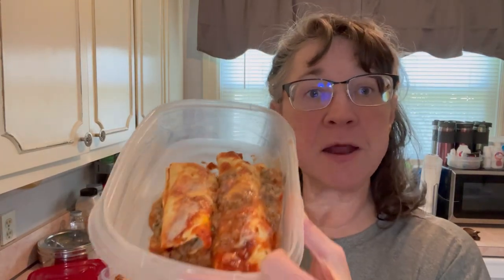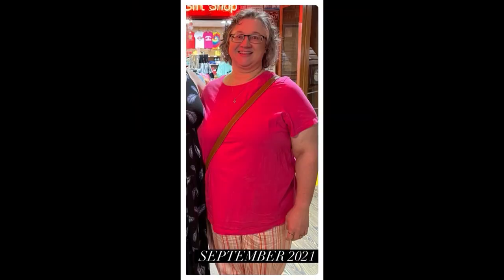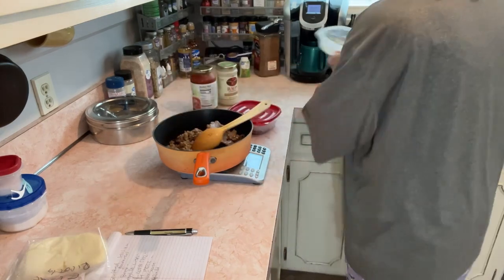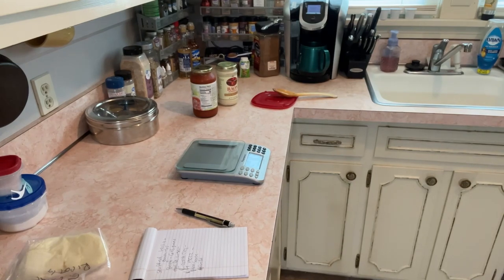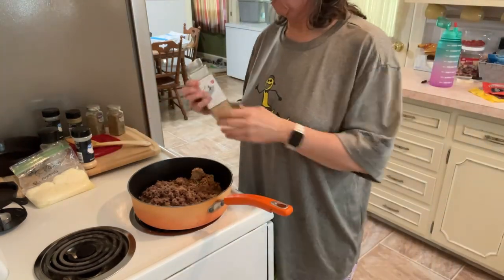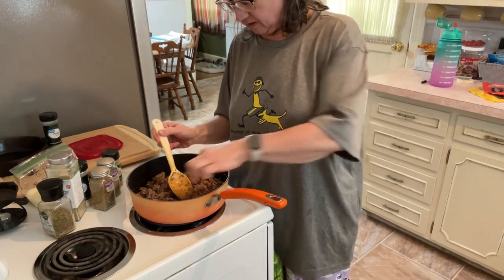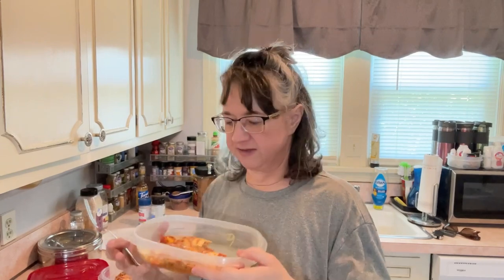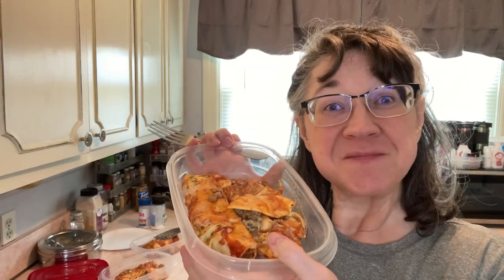Low carb stuffed Italian burritos-lost 180lbs with keto, carnivore, & counting calories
Stuffed Italian burritos
Skillet
645 grams-cooked Ground beef (22 ounces)
234g-Ricotta cheese
Favorite Italian style Seasonings
9-Egg life wraps-or preferred wraps
347 grams-Tomato based Pasta sauce of choice
62 grams-Alfredo sauce of choice
60 grams-Low fat mozzarella cheese-or cheese or choice
9x13 baking dish

- Place cooked ground beef & ricotta cheese in skillet, heat up and add favorite seasonings
- Add warmed meat mixture to egg life wraps and place seam side down into baking dish
- Pour tomato sauce over burritos
- Drizzle Alfredo sauce over tomato sauce
- Top with shredded mozzarella cheese

Servings 5
Approximately 325 grams per serving
Calories-612
Protein-38.2
Net carbs-10
Total Carbs-12.1
Fat-44.9

180 Lb weight loss while eating a basic meat focused keto/carnivore diet since 2019.